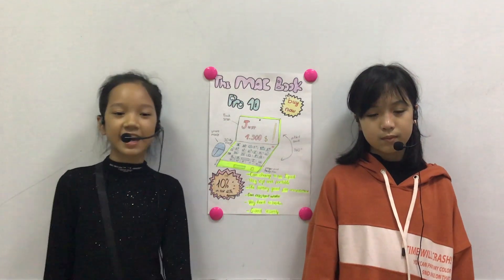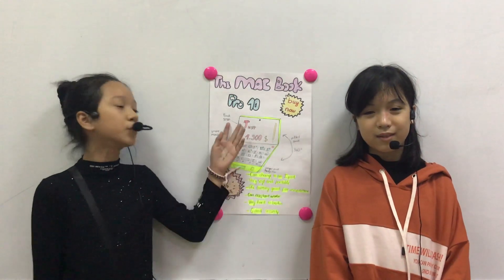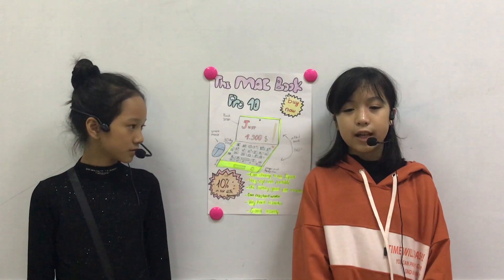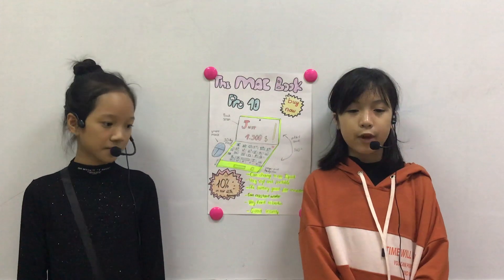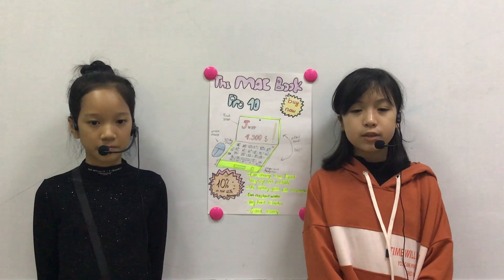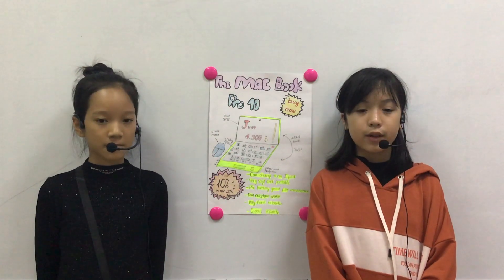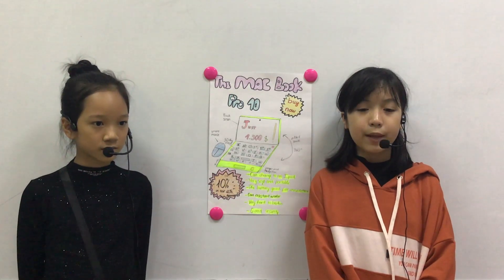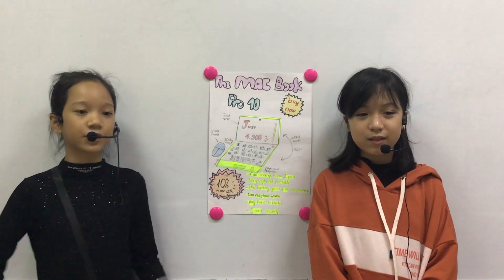CEC_Discover 3C_Project Number 7_A commercial about an useful invention_Tú Minh & Hà Linh